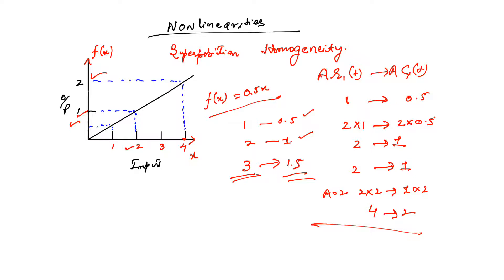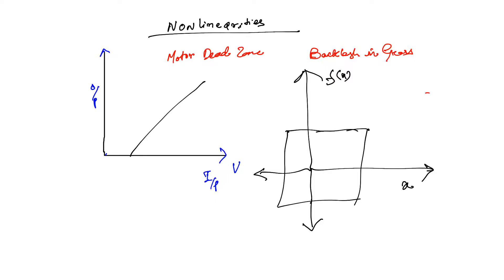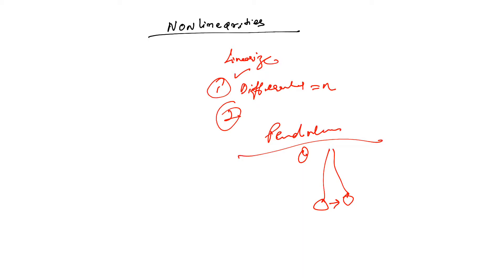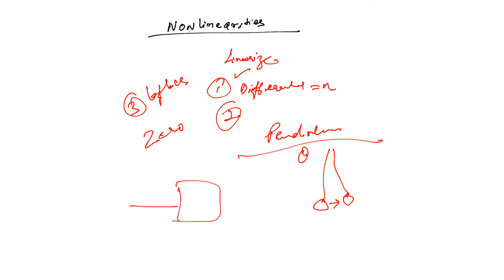Ch2 Module 7 Nonlinearities